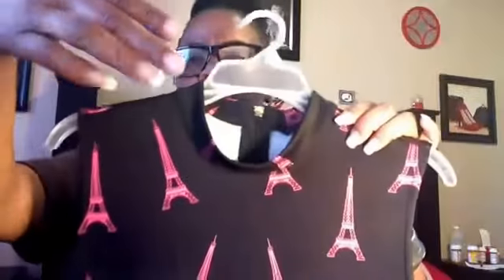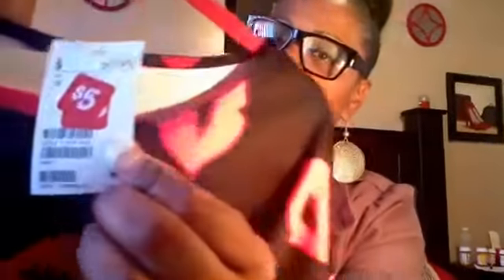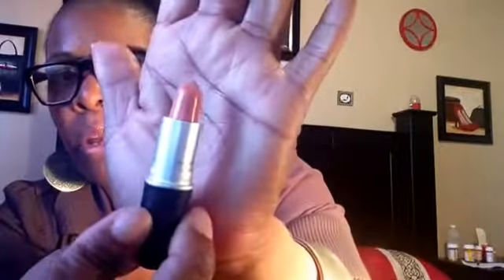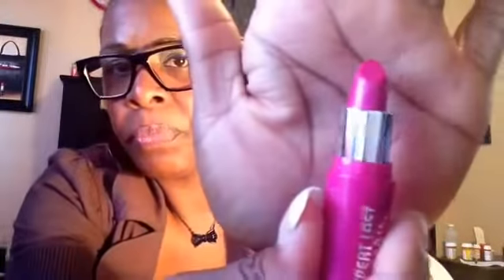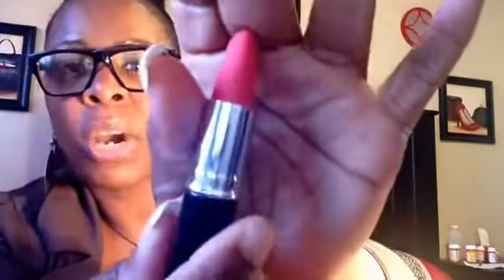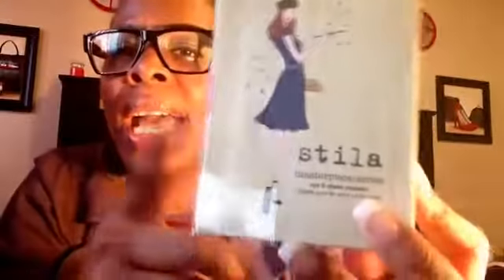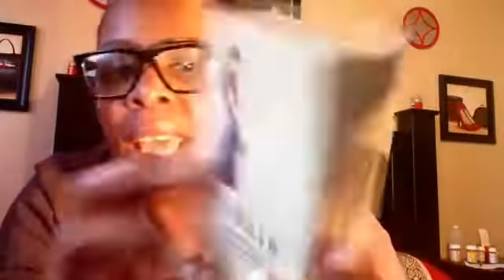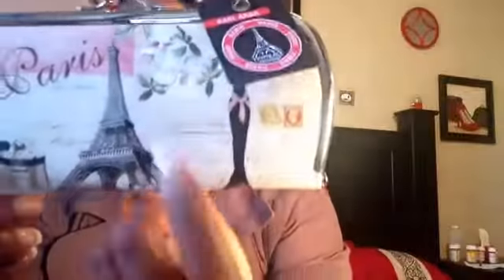ShopNowBudgetLata #4: H&M, Ulta,Nordstroms(Rack),Forever21, CVS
If you want me to  Review a product/Lovemail or Business:
Traynedra "MsQtStyle~Pierre